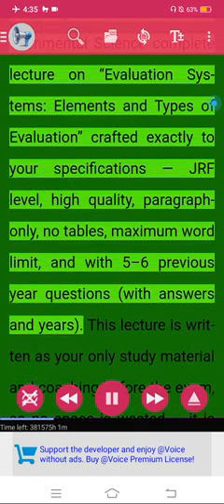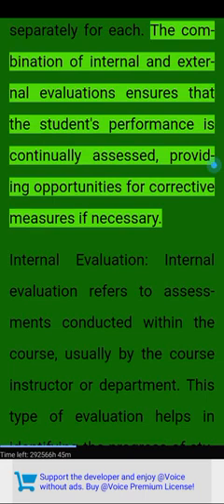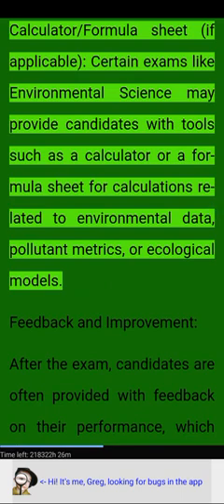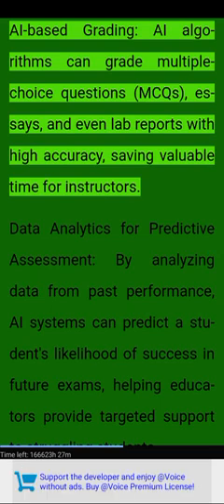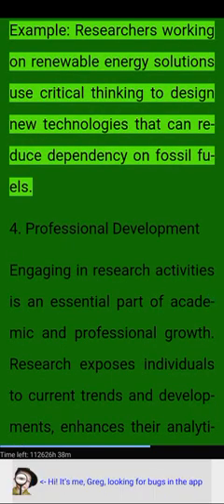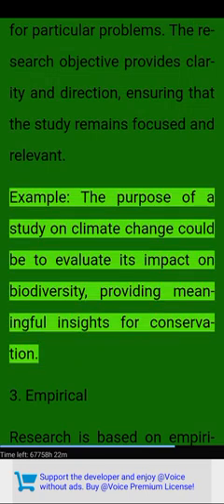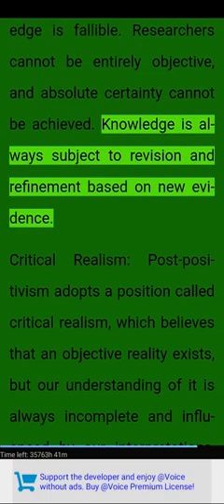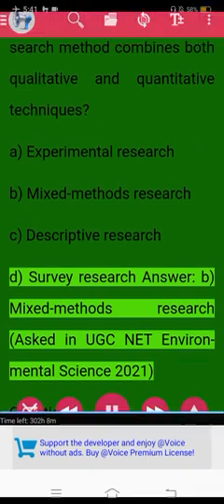May 4, 2025